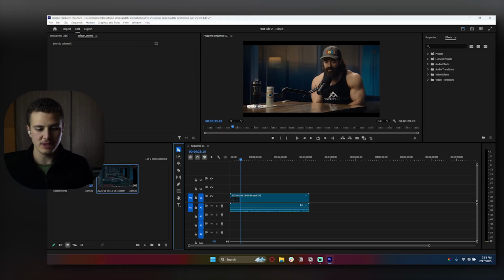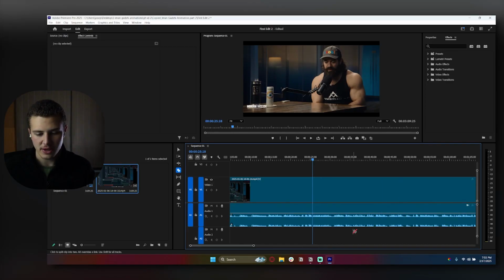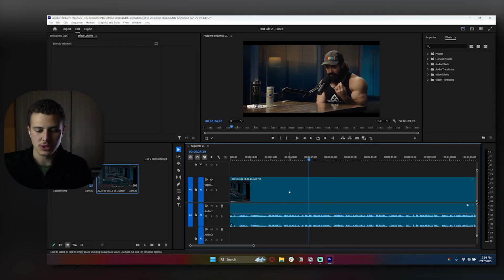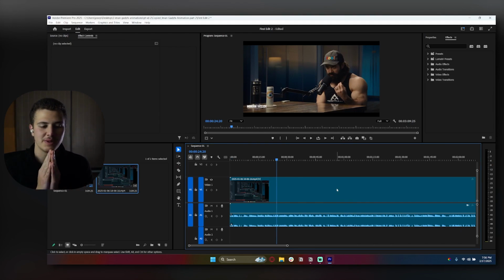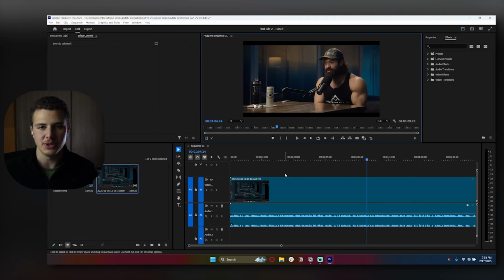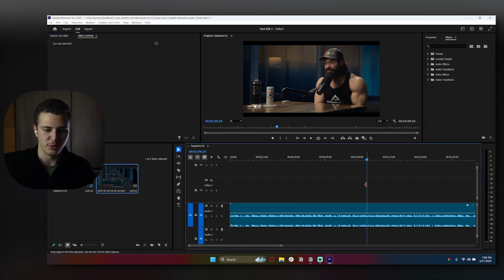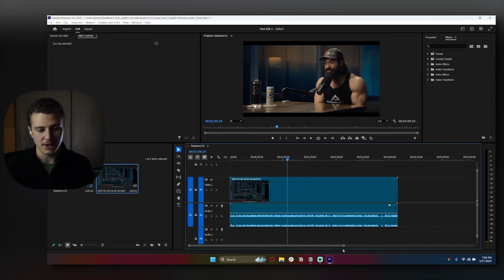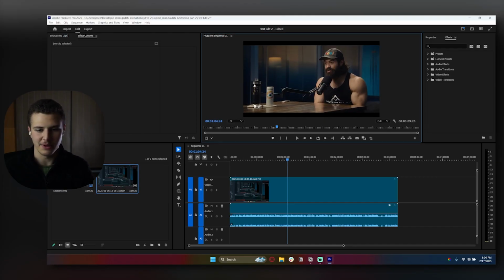5 The Editing Tools